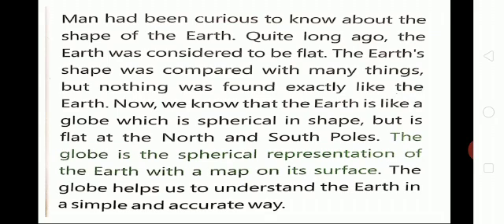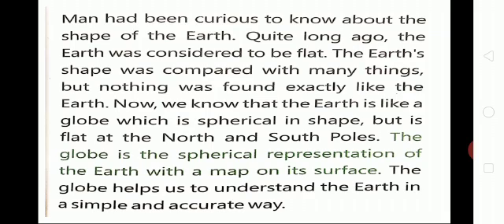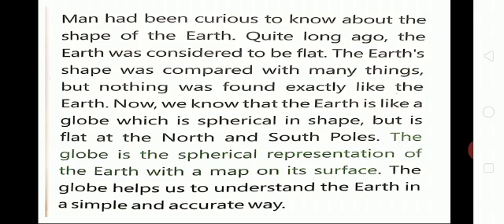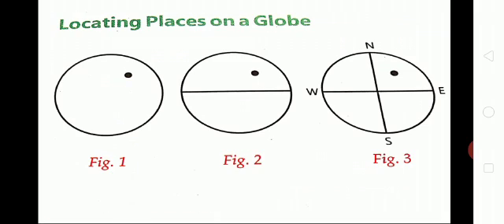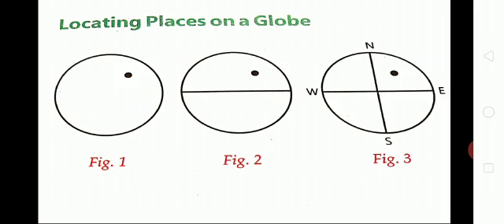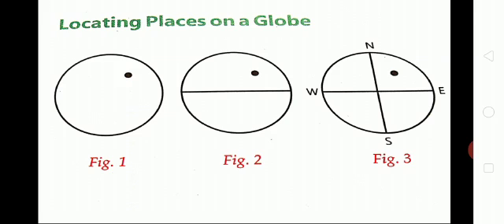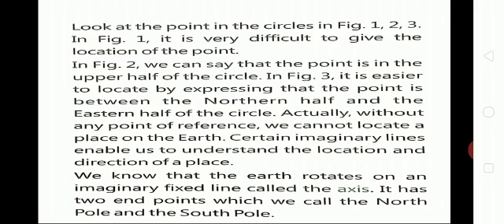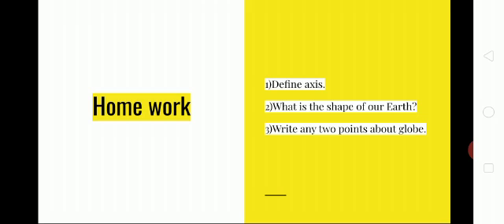GRADE 5 SOCIAL PART-1